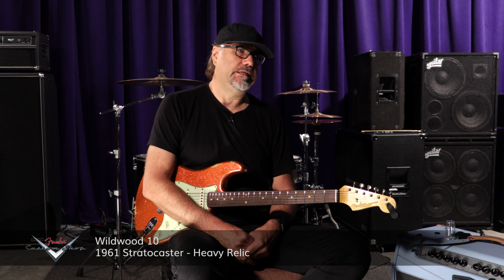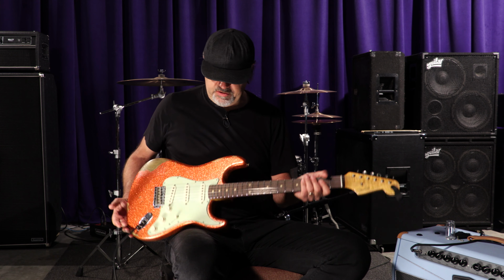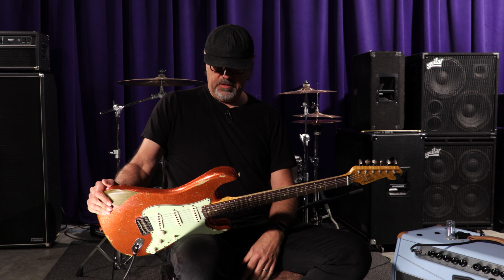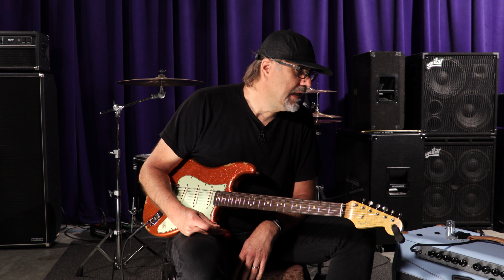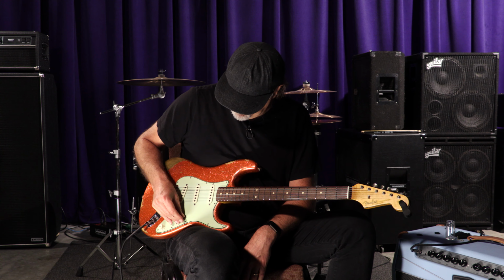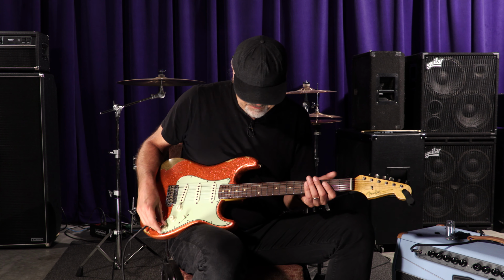Fender Custom Shop Wildwood 10 1961 Stratocaster - Heavy Relic • SN: R98535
The latest in our long, illustrious line of killer Wildwood 10's have arrived. These sonic sledgehammers have a monster tone and killer vibe. If you've ever dreamed of an instrument that has the soul of a vintage piece and the ergonomics of a modern guitar, your dream has come true! They are only available at Wildwood Guitars, and we are mighty proud to offer these creations to our exceptional customers. As Greg Koch often says when demonstrating these delectable morsels of tonal savagery, "Come and feast!"

Model Dealer Select Wildwood "10" '61 Strat
Finish Color Orange Sparkle
Neck Wood AA Flame Maple
Neck Shape '59 Large "C"
Neck Dimensions .860 1st - .990 12th
Fingerboard AAA Indian Rosewood
Frets 21 6105s
Pickups 3 Hand-wound Master Design John Cruz Single-coil
Controls 1 Volume, 2 Tone, 5-way Switch
Hardware Nickel/Chrome
COA Yes